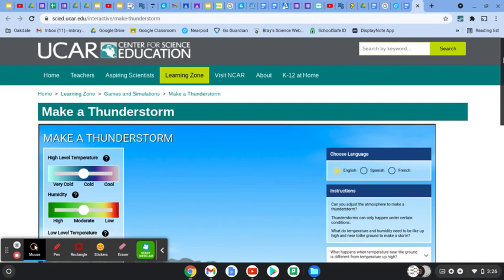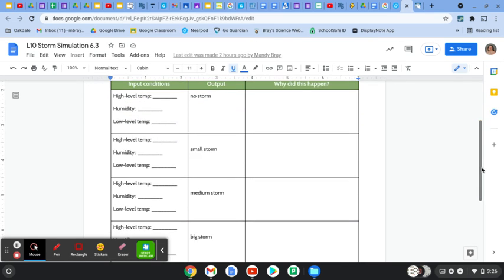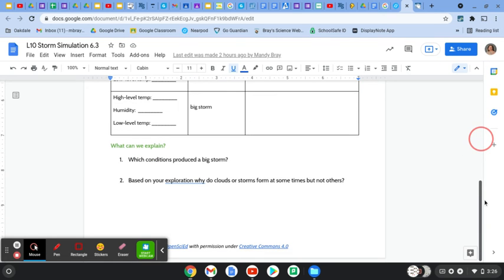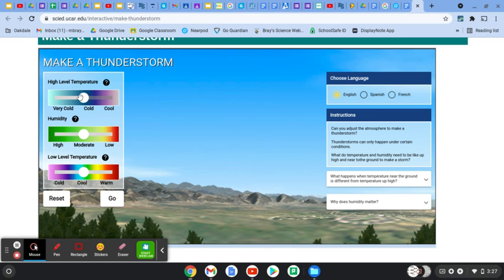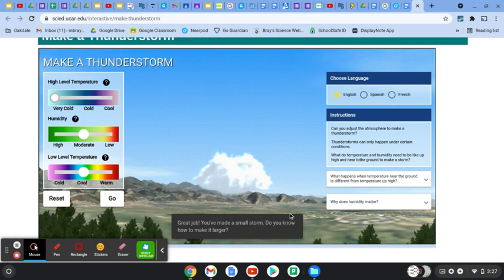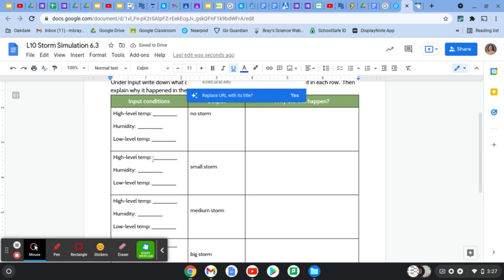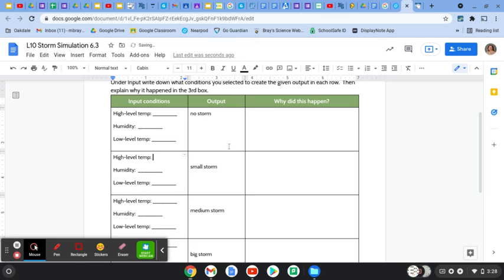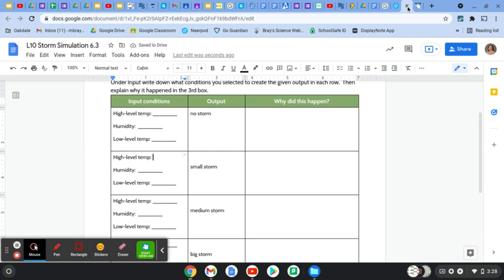L10 Storm Simulation